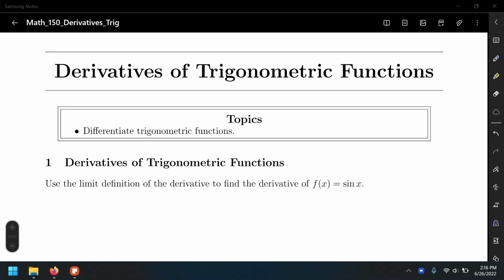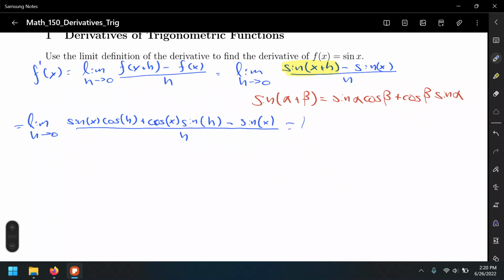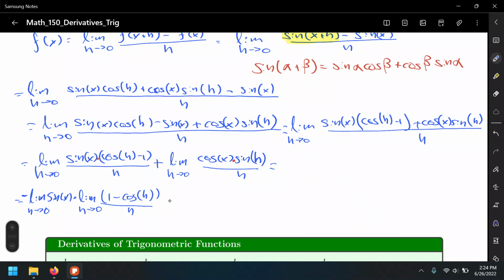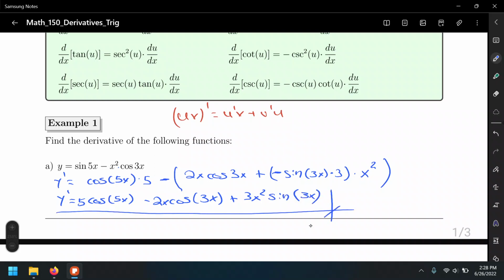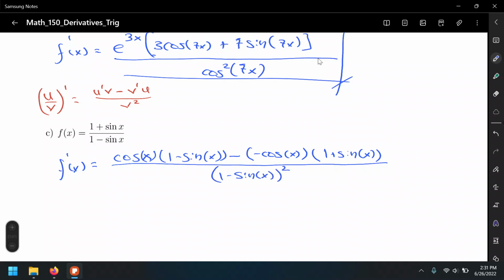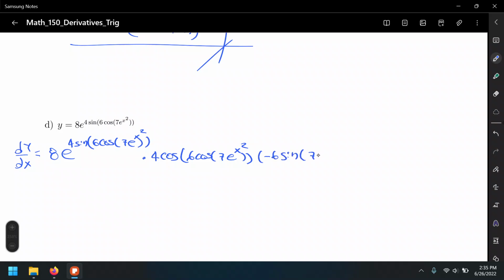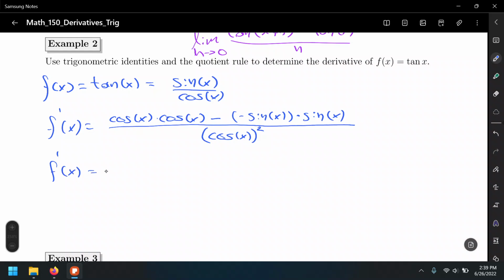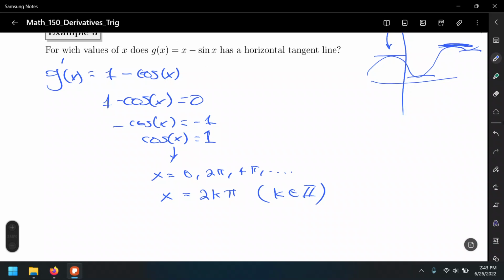Derivatives of Trigonometric Functions